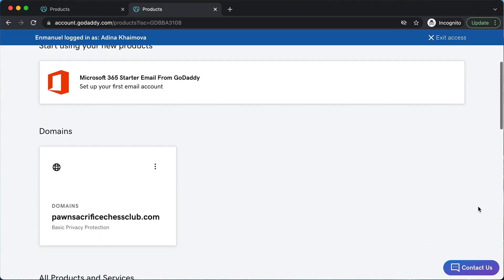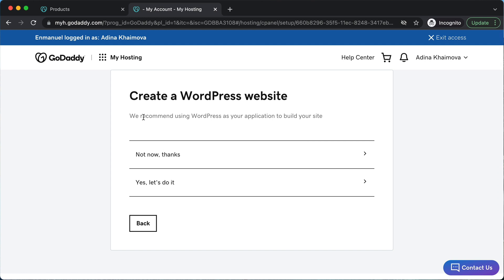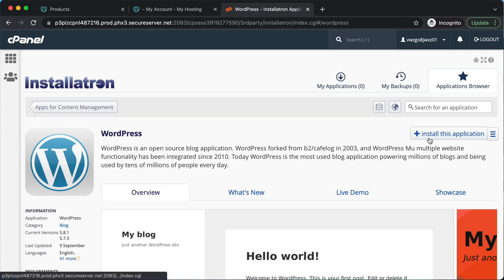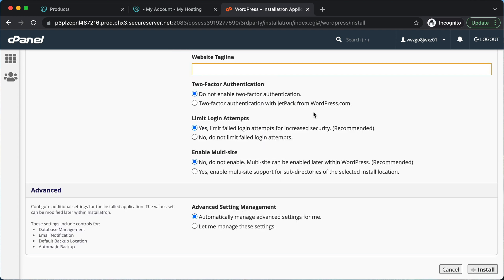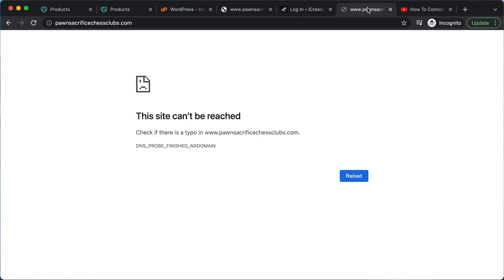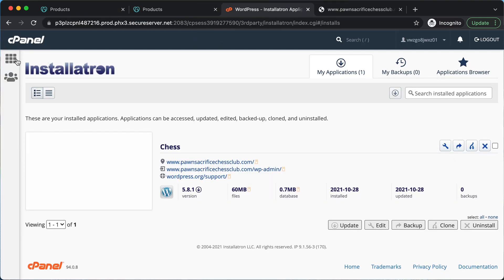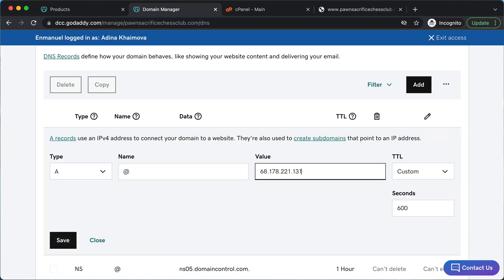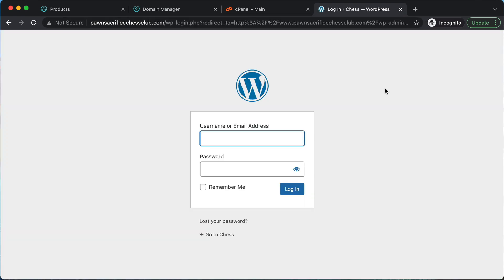How To Setup Godaddy Hosting and Install WordPress - Step by Step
In this video, I will show you How To connect Godaddy Hosting and Install WordPress in Cpanel.

Once you get your domain and hosting from Godaddy you will need to connect them and install WordPress to start working on a website, in this video I'm going to show you how to do that.

I will also show you how to fix it if your website domain shows as a parked domain.

If your domain comes from a different company you will need to update the DNS, you can follow these steps

Chapters:
How to connect Godaddy domain to hosting 0:11
How to Access Cpanel in Godaddy Hosting 0:51
How to install WordPress in Godaddy Hosting 1:01
Login to your WordPress 1:48
How to Fix parked domain in Godaddy 2:25
How to update GoDaddy DNS 3:01